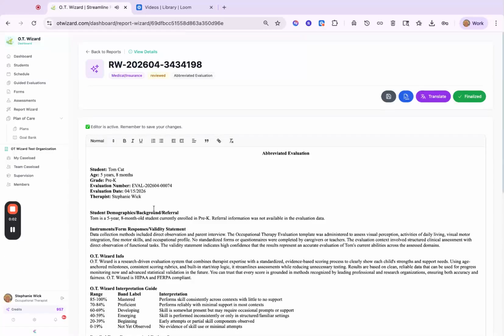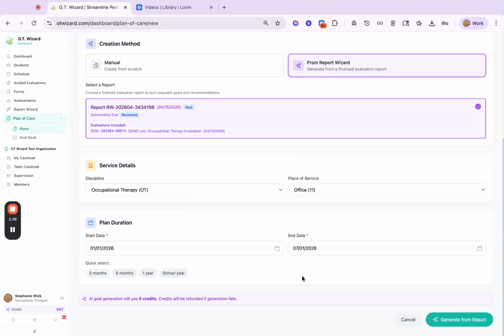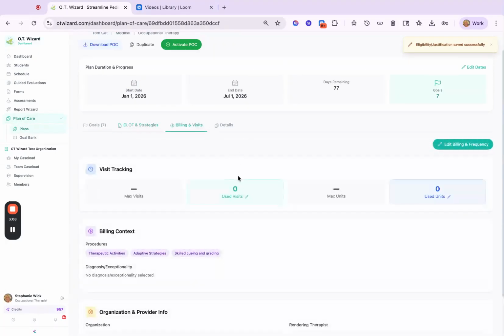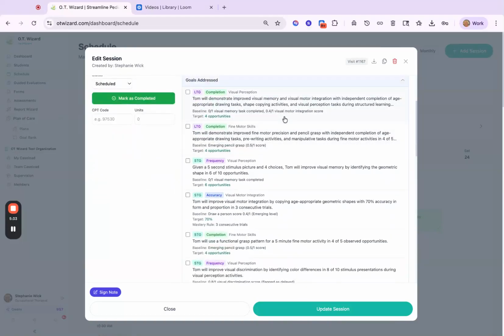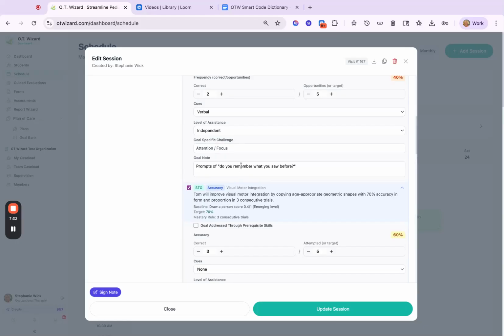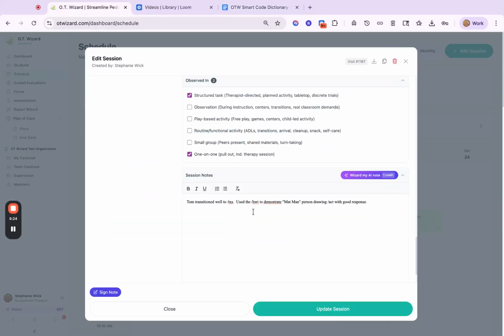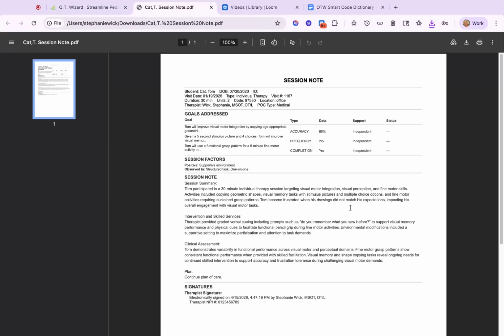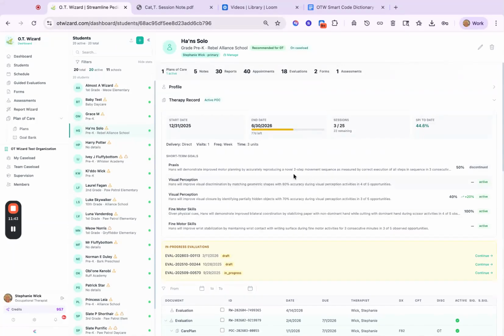MyTherapyWizard: Session Notes, Smart Codes and AI